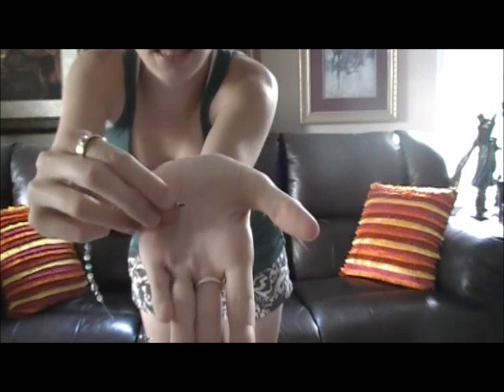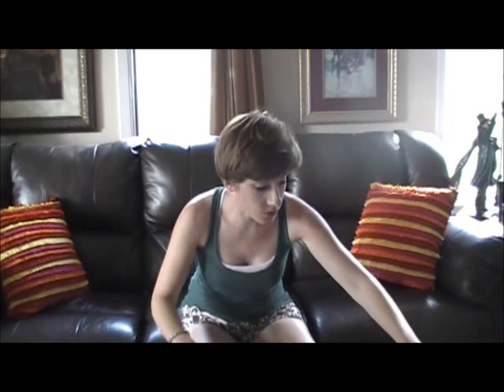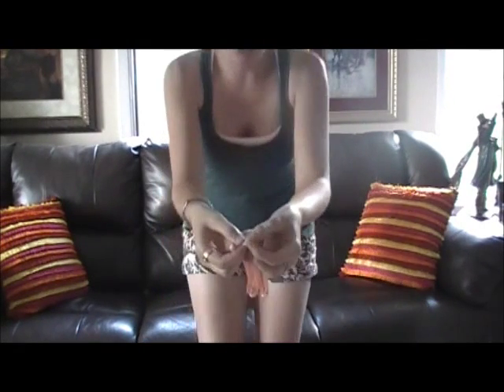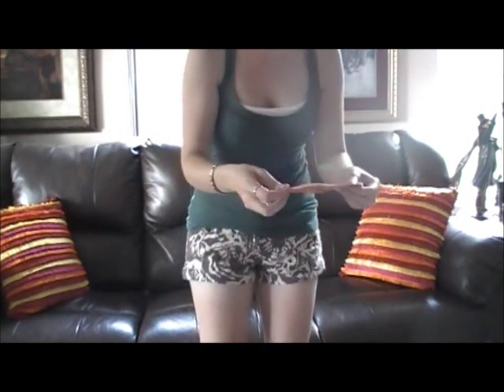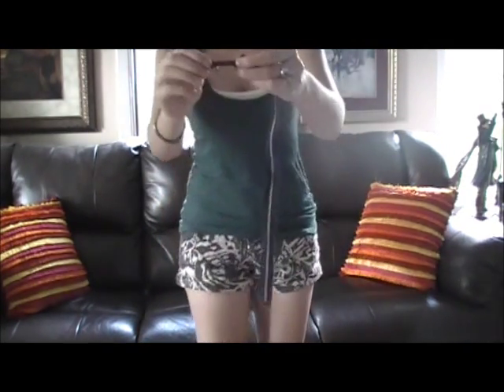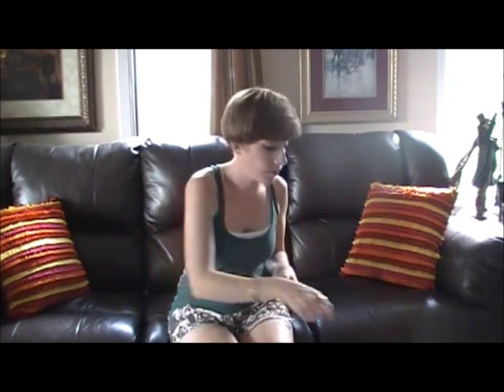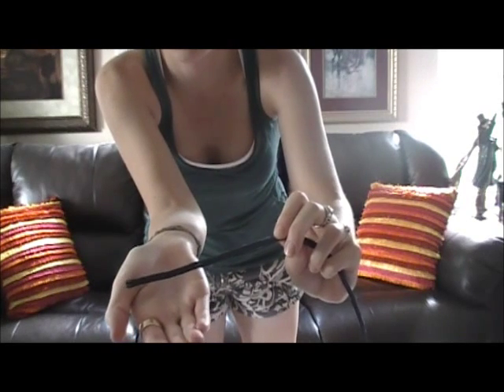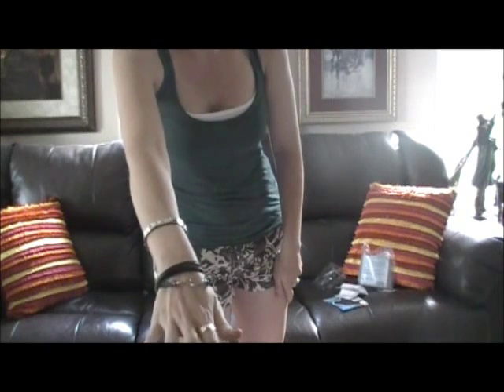DIY / How To Make Your Own Zipper Wrap Bracelet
I decided to dabble in some recycled jewellery this week and came across this great pic of a zipper bracelet I am showing how to make for yourself in this video. Be crafty, be creative and express yourself.

Links:
Other DIY & How To - Zipper Jewellery Articles:

Handi Mandi TV is on Pinterest!!!